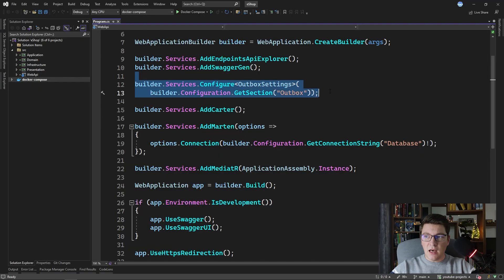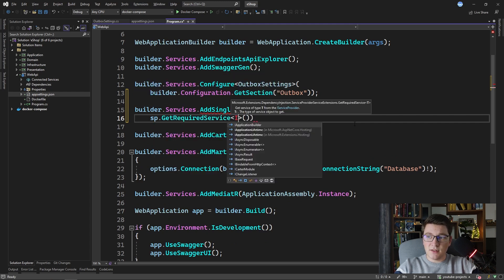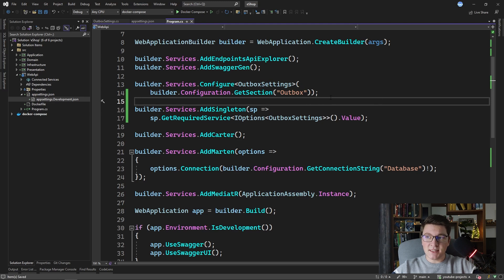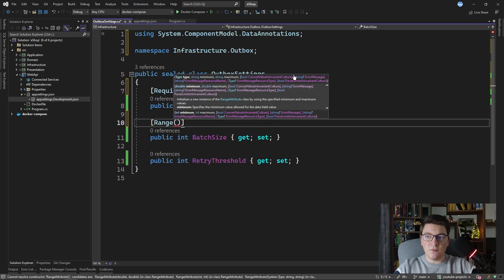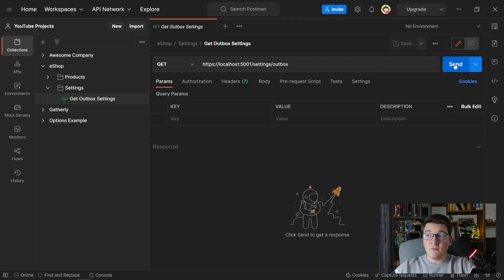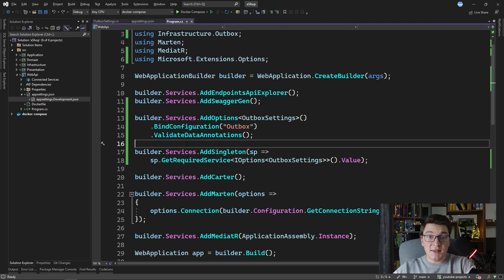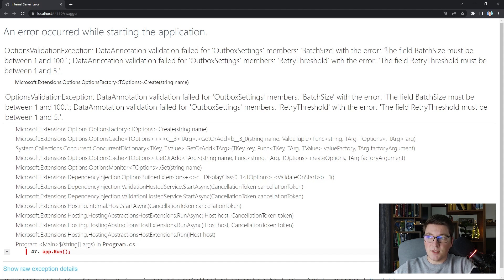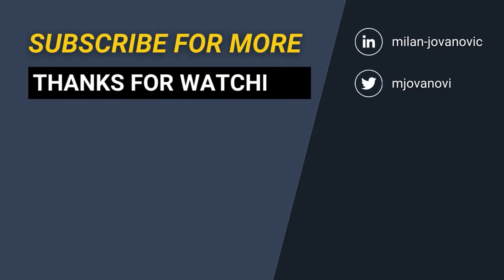The Best Way To Validate Your Options In .NET Core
The Options pattern allows us to use classes to provide strongly typed configuration values in our application at runtime. But you have no guarantee that the configuration values injected with IOptions will be correctly read from the application settings. In this video, I will show you how to introduce validation to your IOptions and ensure the application settings are correct. You will also see how to verify that the options are correctly configured at the application start.

Adding Validation To The Options Pattern In ASP.NET Core

Chapters
0:00 Configuring the Options pattern
1:40 Checking the setting's value
2:27 What could go wrong?
3:05 Adding validation with Data Annotations
3:35 Configuring the Options pattern for validation
5:20 Validating options at application start
6:42 Adding custom validation rules